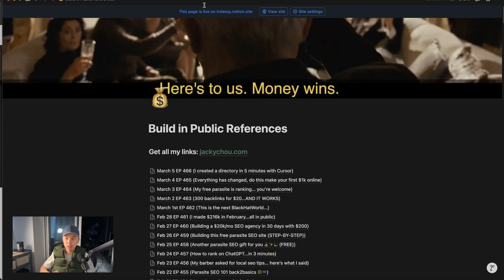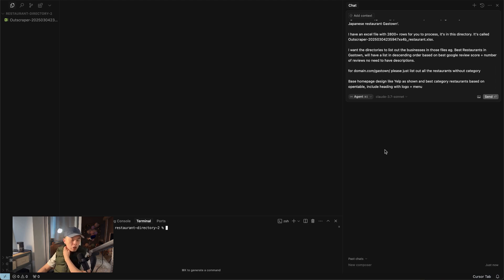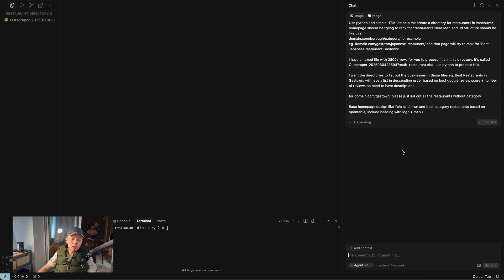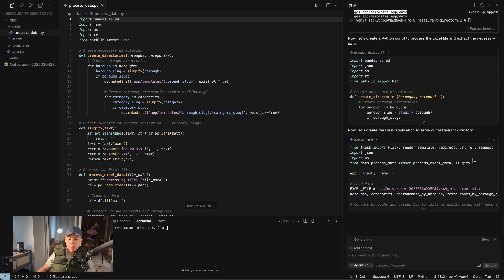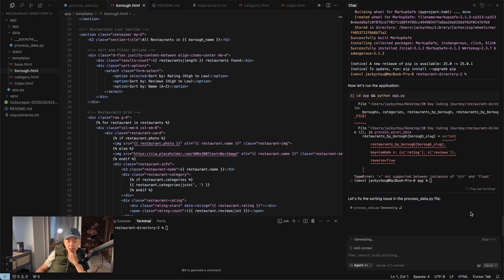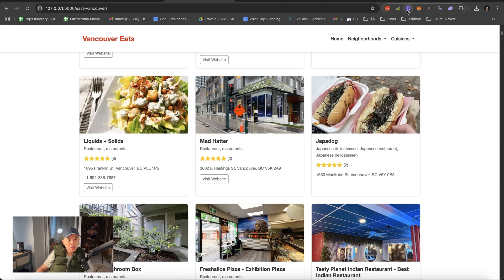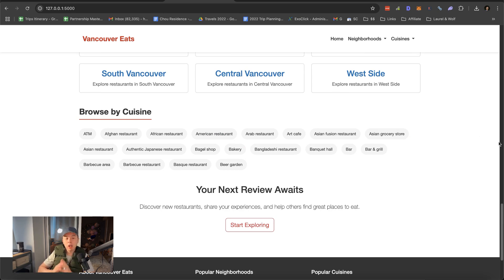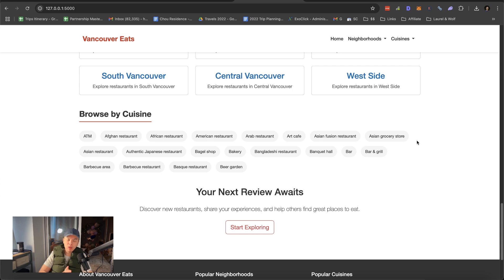I created a directory in 5 minutes with AI - BIP466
📚 Chapters
00:00 Introduction and Overview
00:30 Viewer Engagement and Announcements
02:06 Revenue Report
02:41 Project Demonstration
04:39 Live Coding Session
05:36 Debugging and Refinement
12:19 Final Thoughts and Conclusion